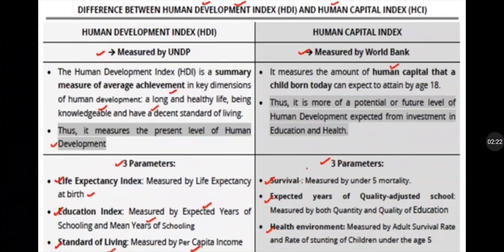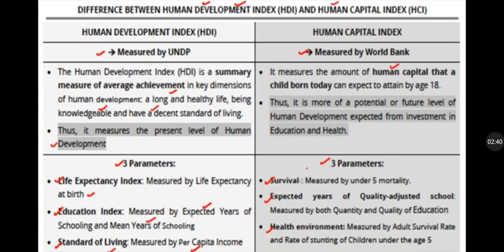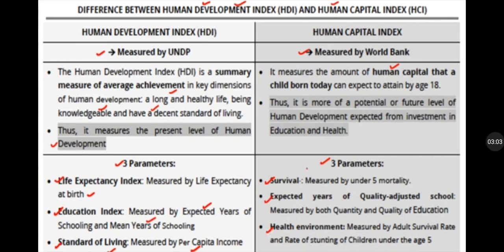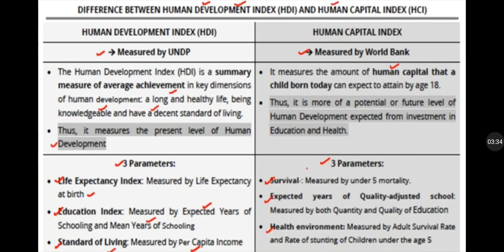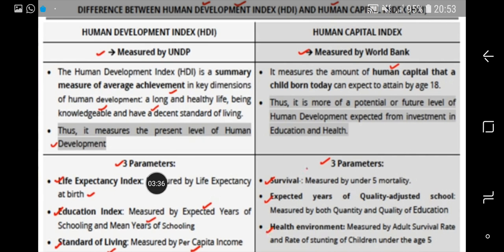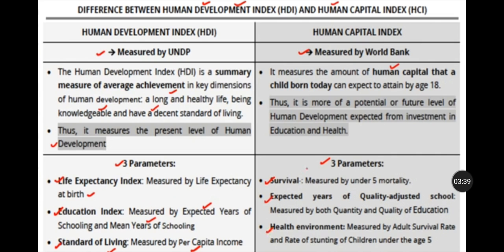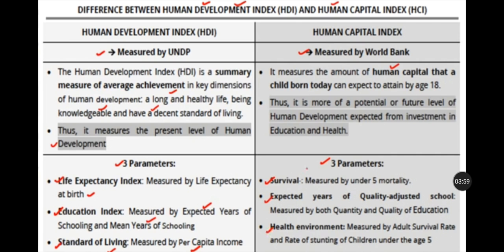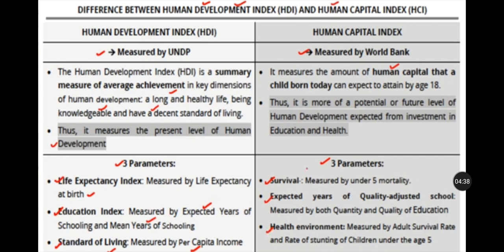Difference between HDI AND HCI || UPSC || PRELIMS || 2020 || IN TAMIL